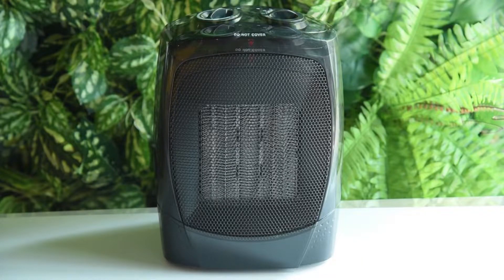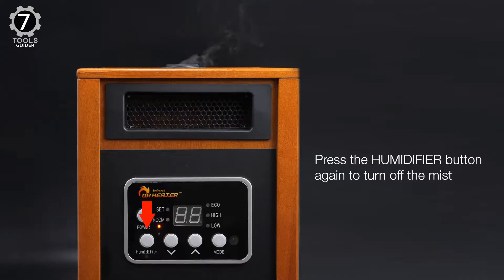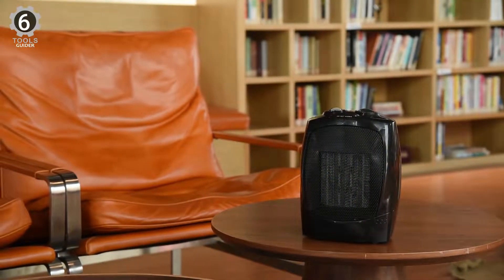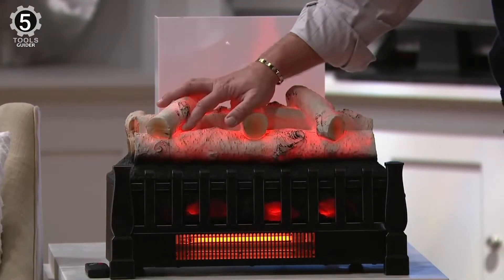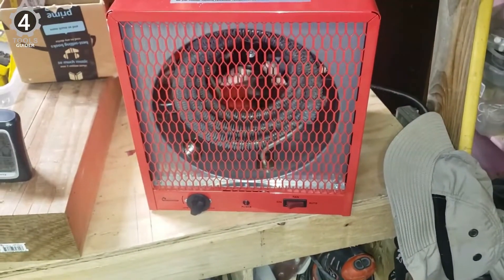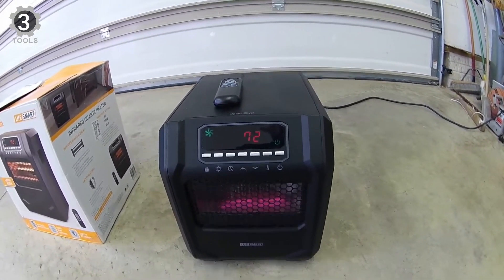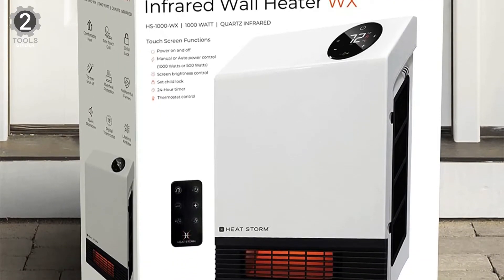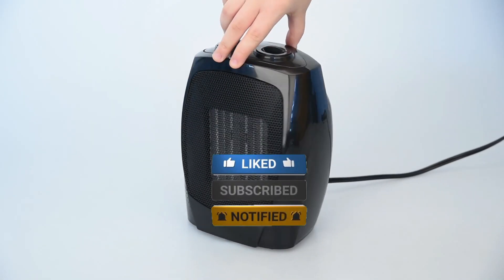Top 7 Best Infrared Heaters 2024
Infrared heaters have become quite popular because of their capability to provide adequate heat using less amount of electricity. While you may be familiar with the convection space heaters used for decades, infrared space heaters are the latest innovation. These infrared heaters can save money by supplementing your home’s primary heating system.

In today’s video, we got you a review of 5 Best Infrared Heaters you could buy in 2023.

0:46 Dr Infrared Heater 1500-Watt Portable Space Heater

01:45 TRUSTECH 3s Fast Heating Electric Space Heater

02:41 Duraflame DFI030ARU Infrared Quartz Set Heater

03:38 Dr. Infrared Heater DR-988 Heater

04:38 LIFE SMART Black 6 Element Infrared Heater

05:34 Heat Storm Deluxe Mounted Infrared Wall Heater

06:24 Heat Storm HS-1500-PHX-WIFI Infrared Heater